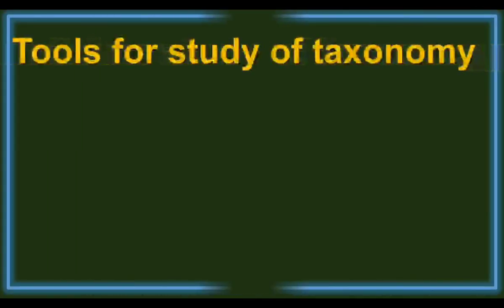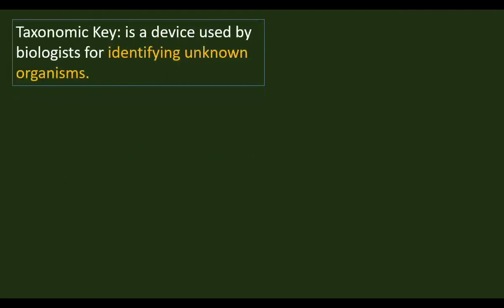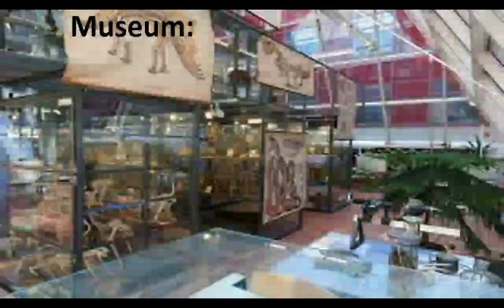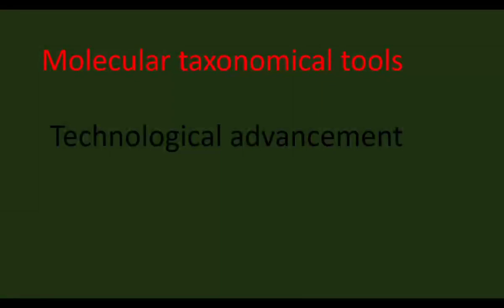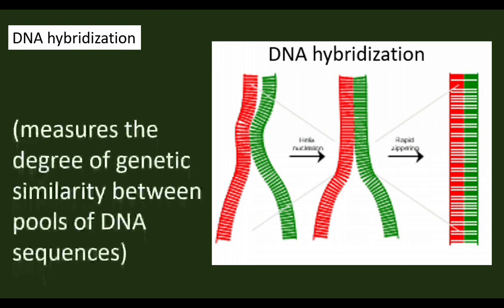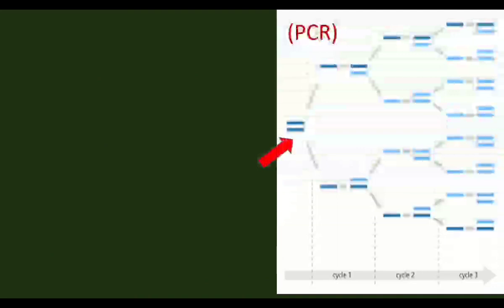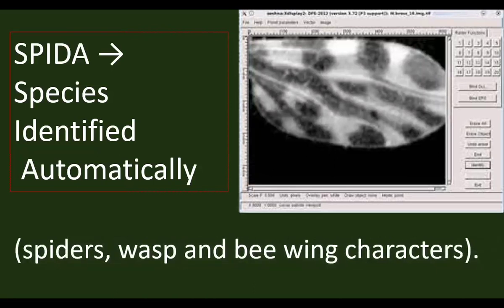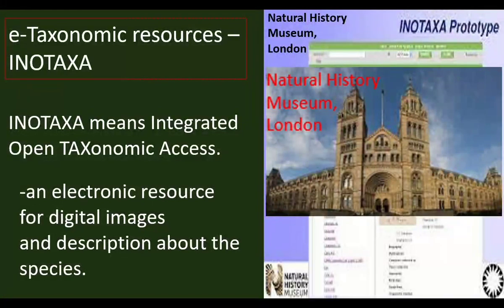11th Biology -Zoology, Unit 1 Topic: Tools for study of Taxonomy.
Unit 1:The living world
Tools for study of taxonomy